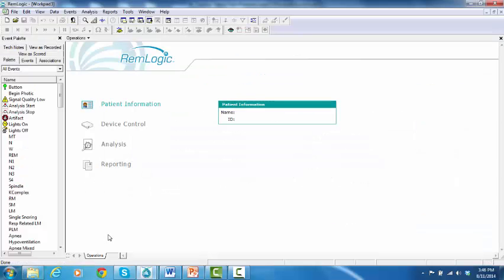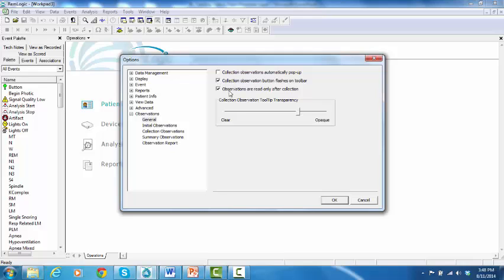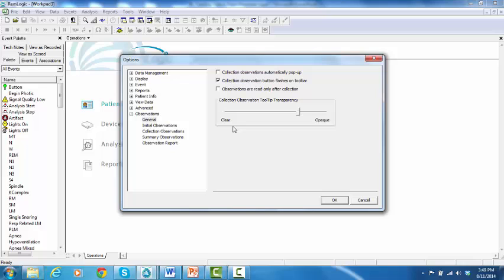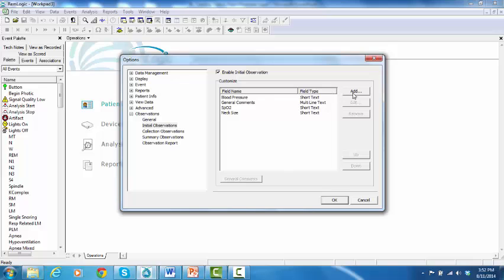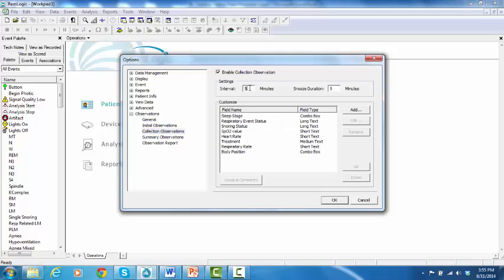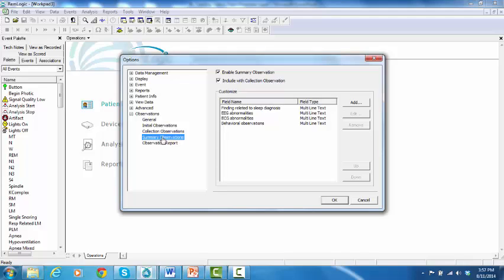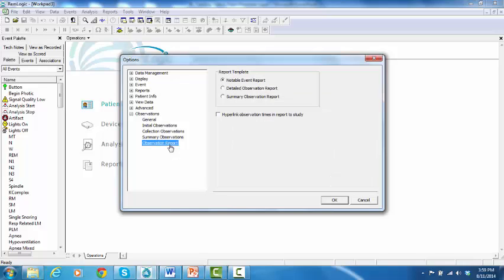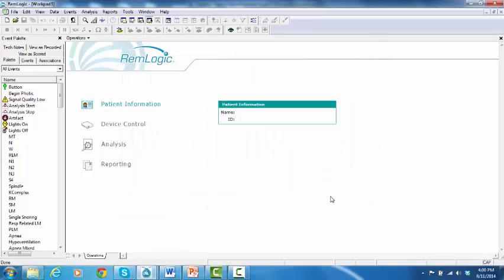Remlogic Video 13 Managing Observation Chart final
Stowood, innovators in sleep diagnostics and the exclusive distributor of Embla equipment in the UK and Ireland, provide this video for your education. for more information. (C) Embla 2015